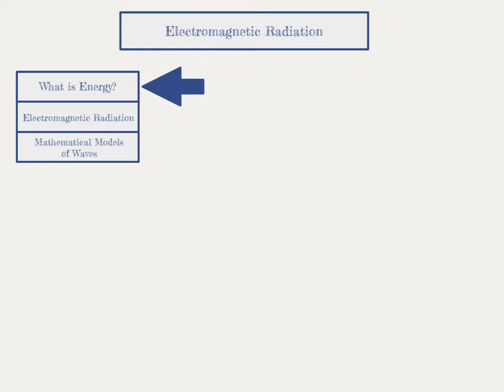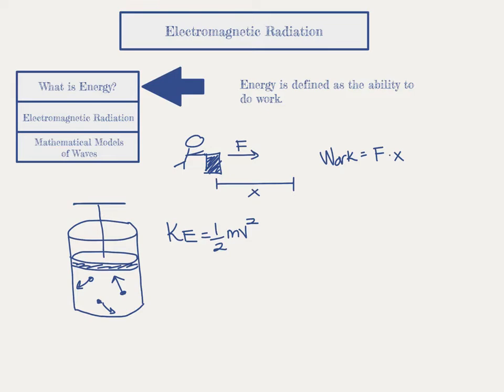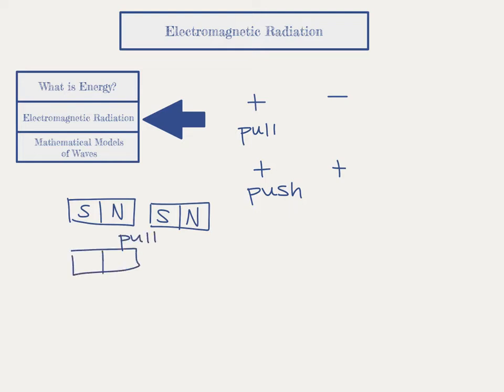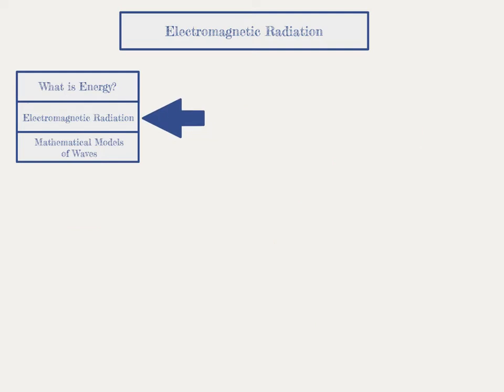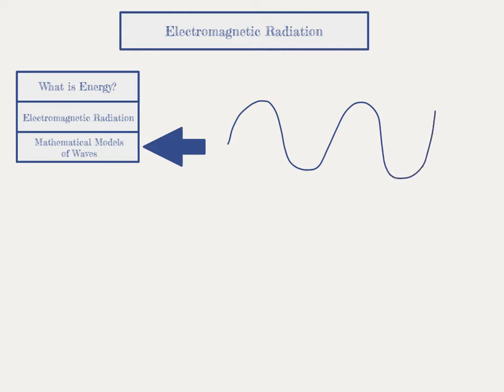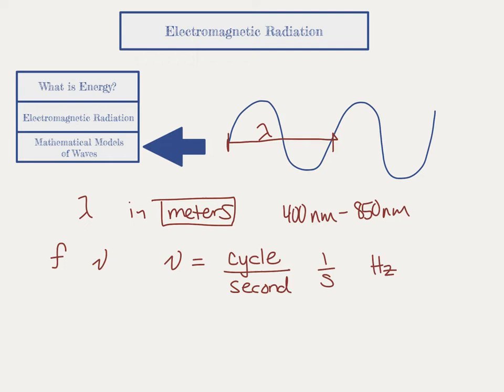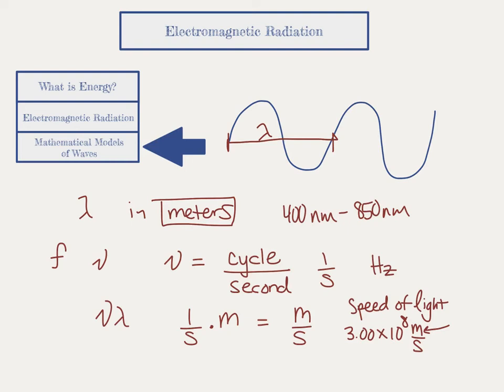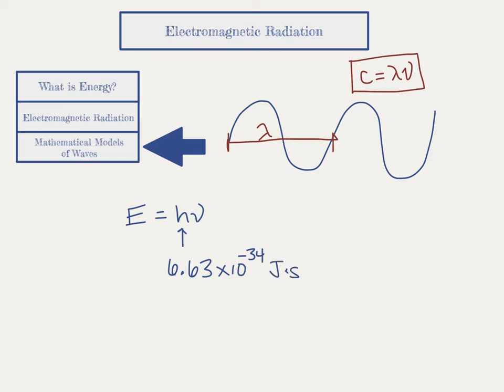College Chemistry—Electromagnetic Radiation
This video is a quick introduction to electromagnetic radiation and energy, including some of the simple formulas students need to master before learning about the Bohr Model.